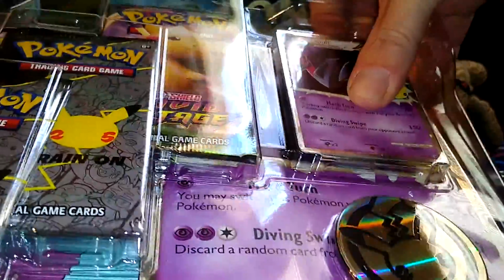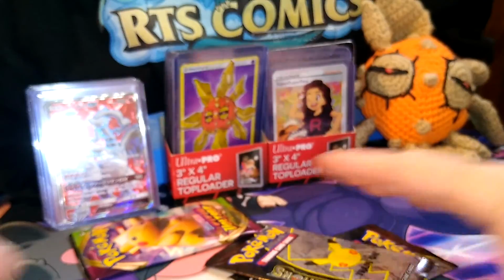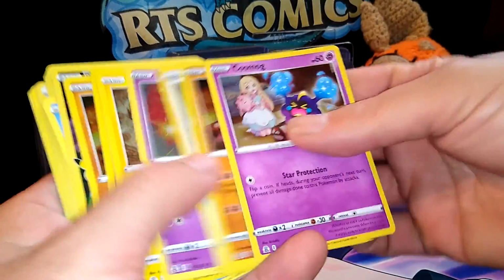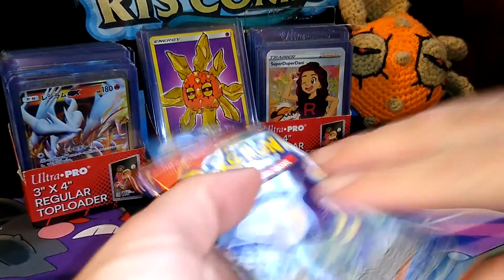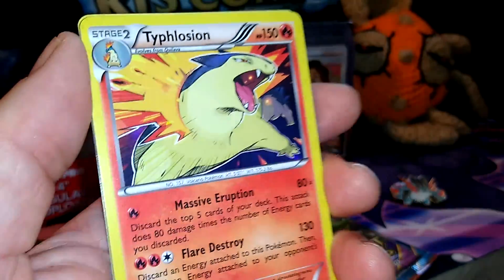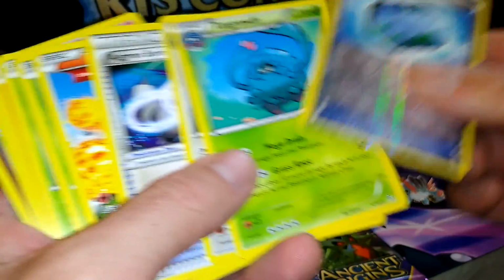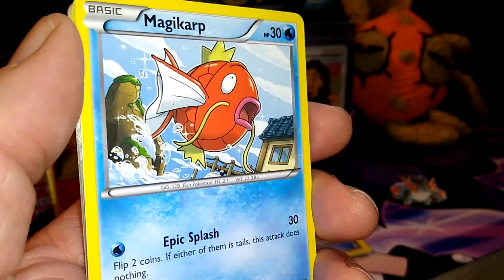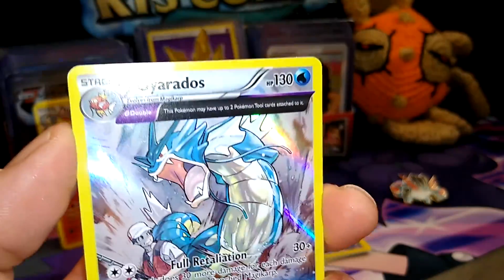ANCIENT ORIGINS LAST PACK MAGIC!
We found an ANCIENT ORIGINS blister pack! Let's open up the goods, aye?